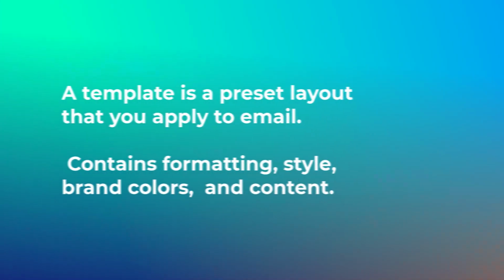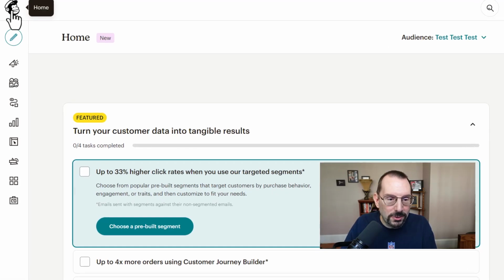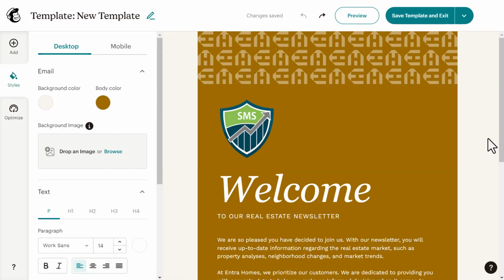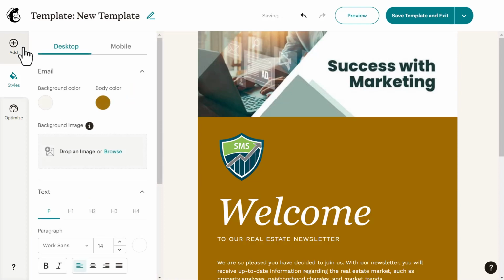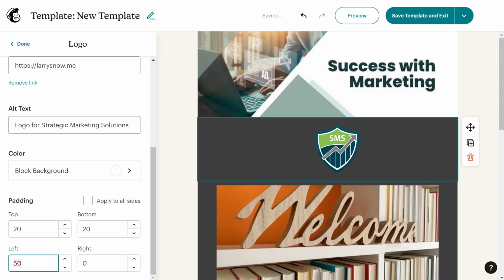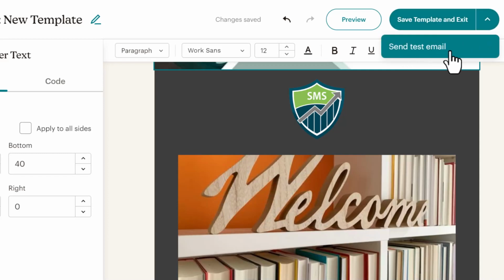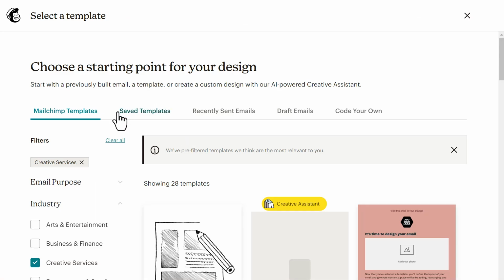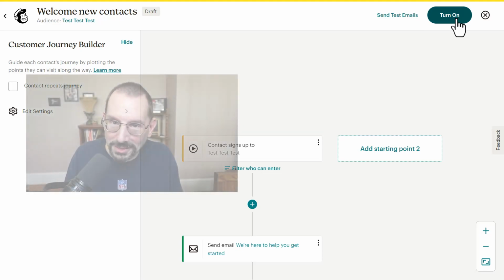How to Create a Custom Mailchimp Email Template (Step by Step)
In this video, we're talking all about Mailchimp email templates. What are they, why should you use them in your email marketing efforts, and I'll even walk you through creating a template and using it with a Customer Journey. So, let's get started!

Get more done with powerful, easy-to-use online forms. Learn how in this helpful, free guide from Jotform.

Chapters:

0:00 Mailchimp Email Template Tutorial
0:26 Two Reasons Why You Should Be Using Email Templates
1:11 How to Create a Mailchimp Email Template
06:50 Preview, Save the Email Template
07:20 How to Apply a Template to a Mailchimp Email
09:00 Using the Mailchimp AI to "Write" a Welcome Email Message
09:59 Continue Building Your Mailchimp Knowledge